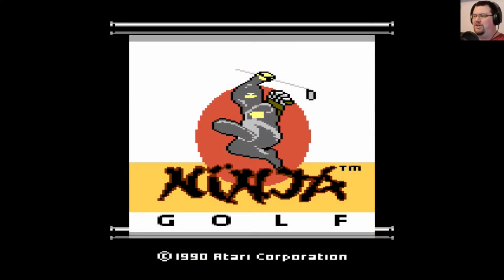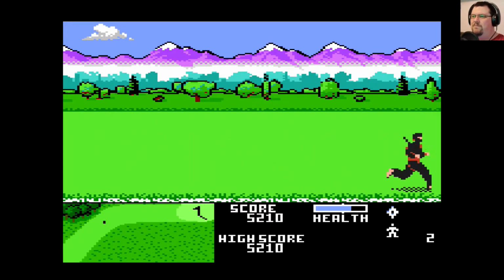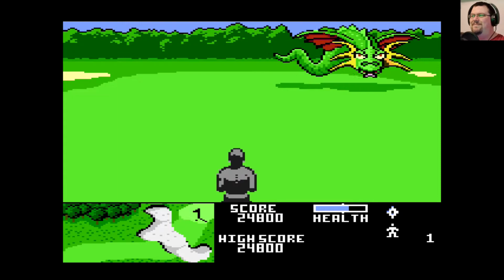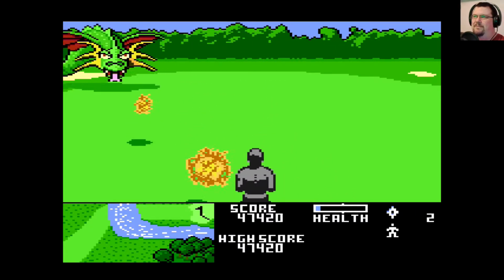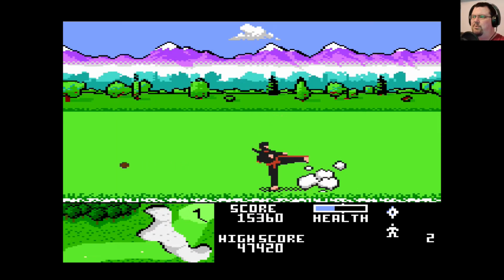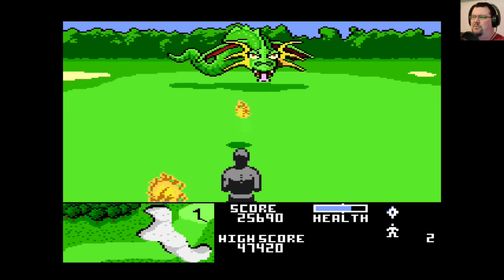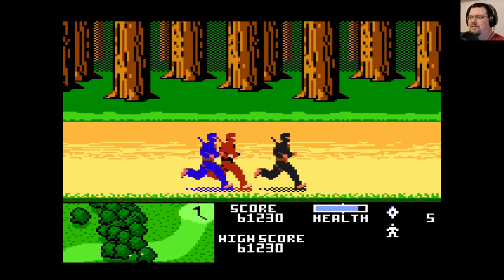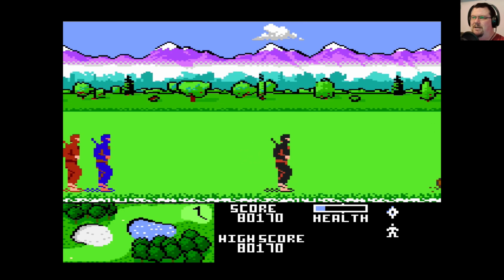Ninja Golf for Evercade shows us the Atari 7800's killer app | Evercade A to Z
Ninja Golf, originally released for Atari 7800, is exactly what it sounds like. You're a ninja, and you're playing golf. Ridiculousness -- and some highly entertaining beat 'em up action -- ensues.

Evercade A to Z is a weekly series that explores the wide variety of games available for Blaze's Evercade retro gaming platform -- both the well-loved classics and the lesser-known curiosities!

Need one of the original manuals for the games on Evercade? I got you covered, where possible